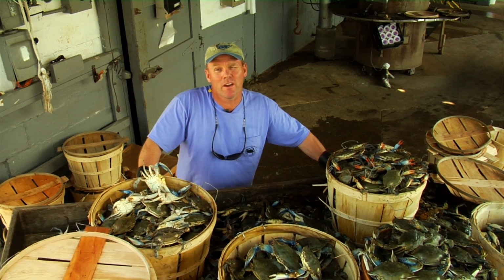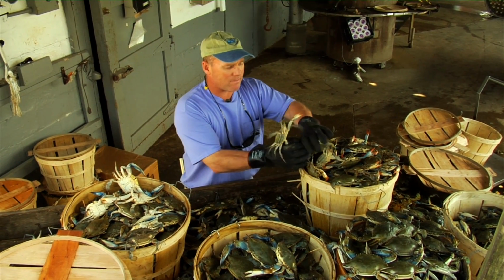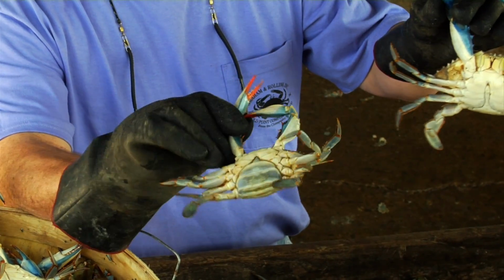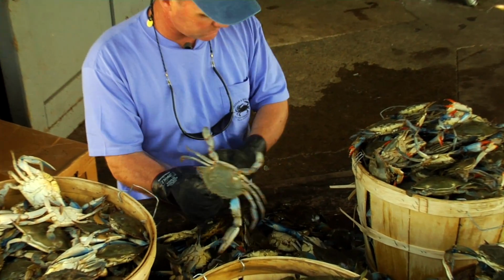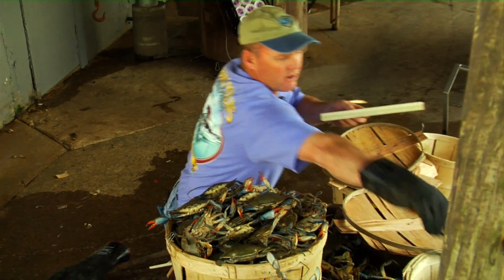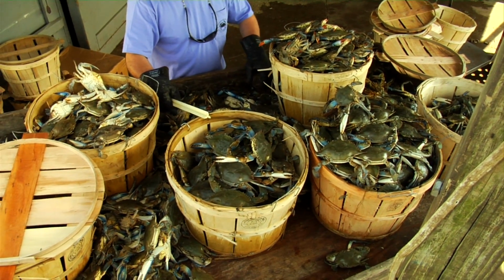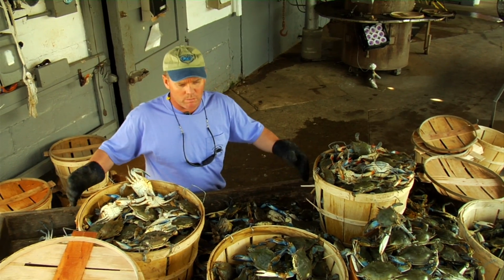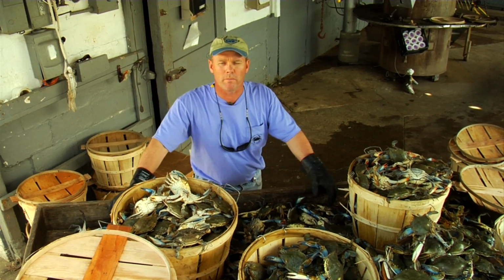Crabs 101 with Johnny Graham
Johnny Graham, Graham and Rollins, Inc., shows us the basics of blue crabs - how to tell male and female crabs apart, what size blue crabs typcially ship in (what is a Collosal crab?), as well as where they are caught and processed before they make it to your table.